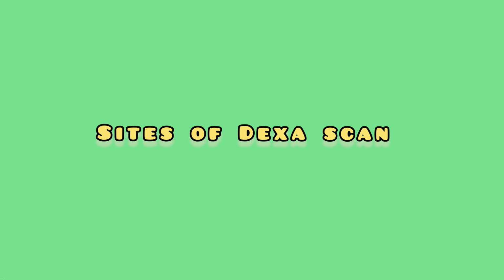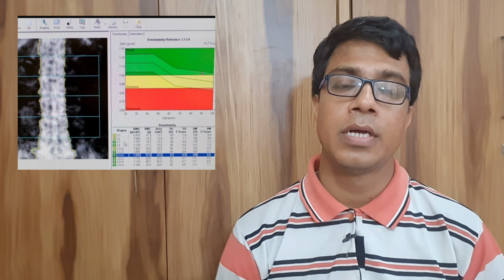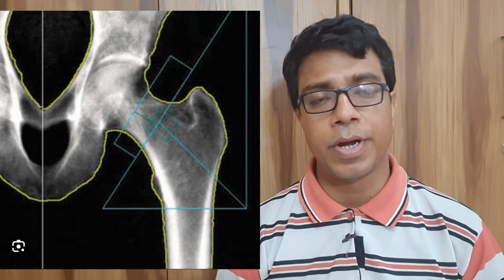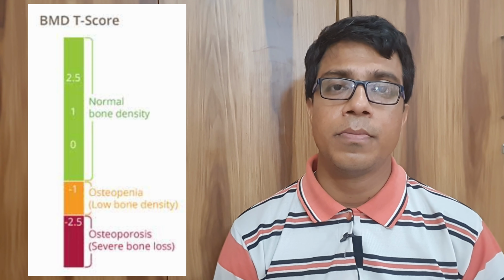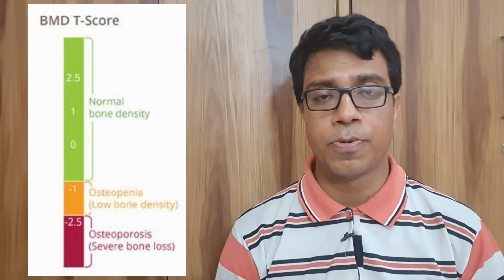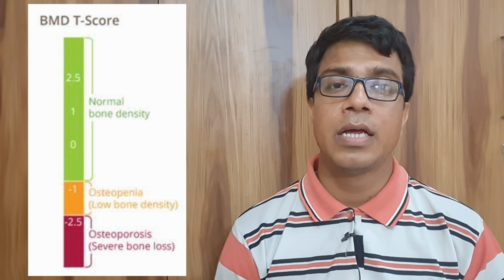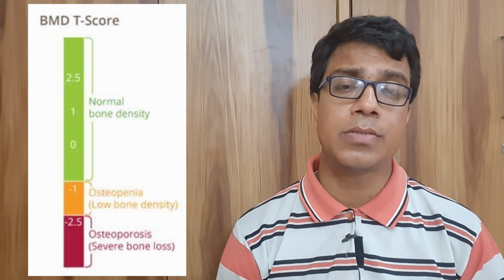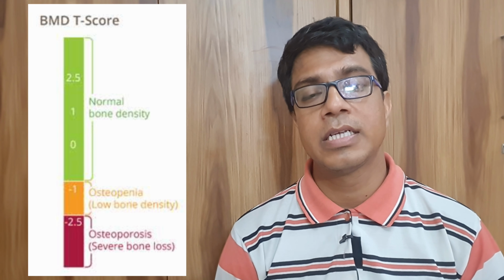Osteoporosis part 3. diagnosis. WHAT IS DEXA SCAN? by Dr.prasenjit datta .orthopedic surgeon.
this video is part 3 of osteoporosis series .this discusses about diagnosis of osteoporosis
Dr.prasenjot datta
orthopedic surgeon kolkata
india